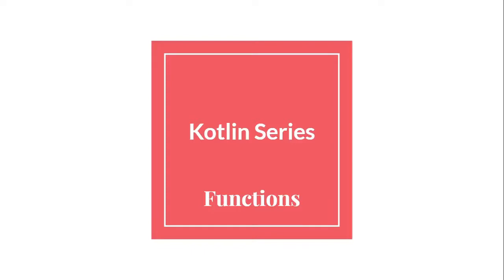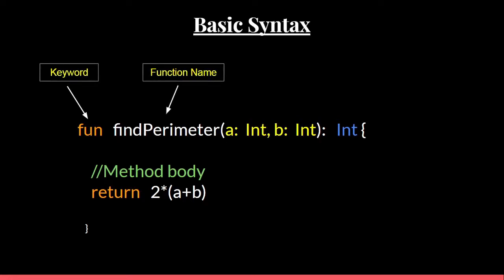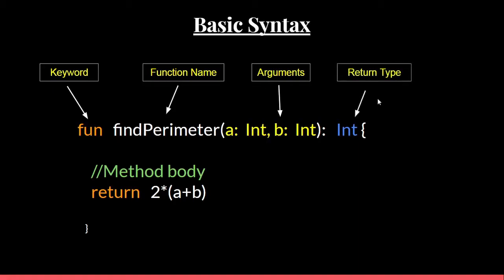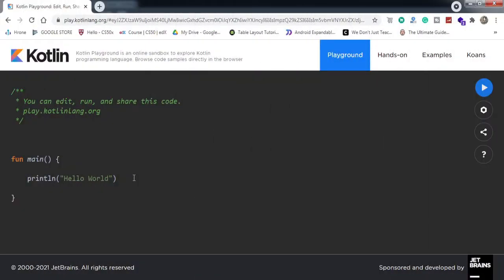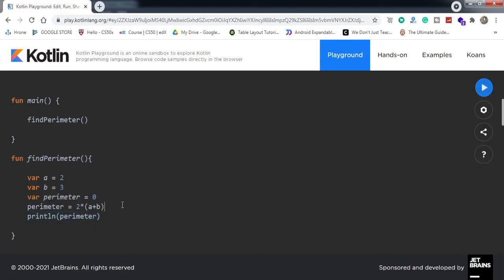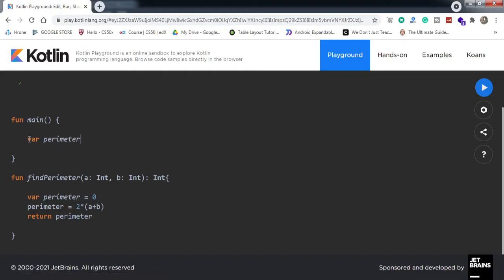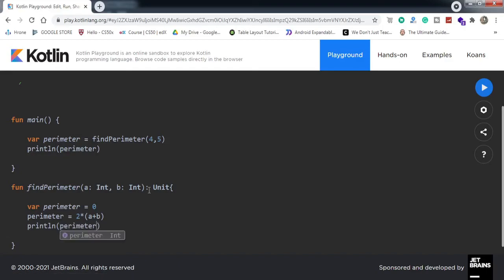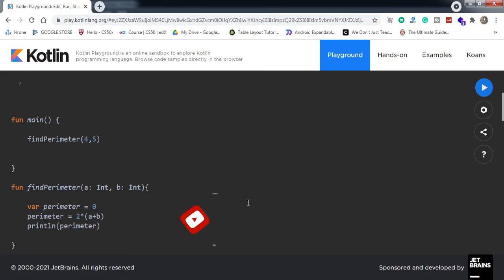Kotlin Functions and Methods - Basics and Syntax || Android Tutorial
Hey Developers,
In this video, I have explained :
* Basic Syntax of the function
* Arguments of functions in Kotlin
* Return Type of a function in Kotlin
* Function Example in Kotlin

Equipment I Use to Make My videos:
📱 Phone - Redmi Note 9 Pro
🎧Earphones - Realme Buds 2
🎙️Mic - Boya BYM1
🔊Speakers - Beats Pill
💾External HardDrive